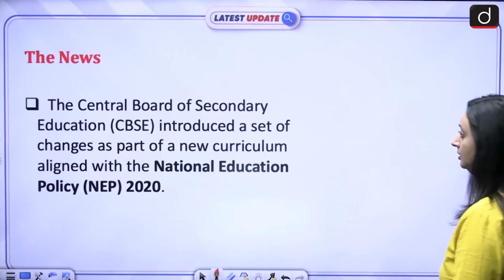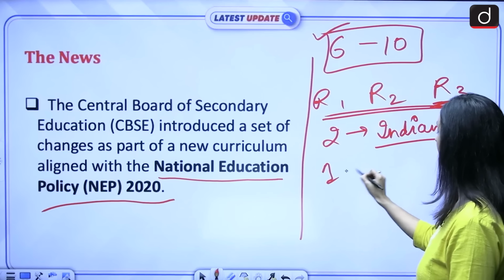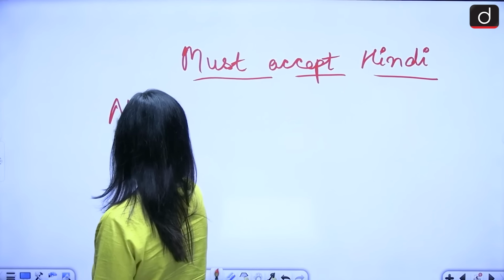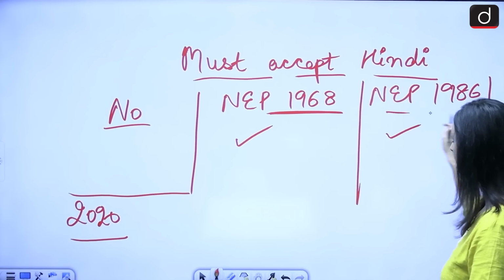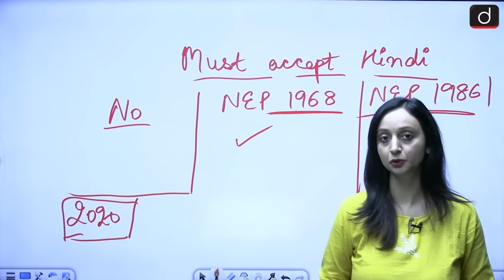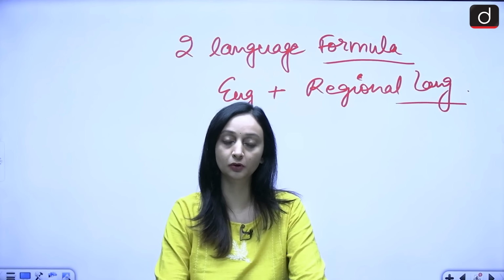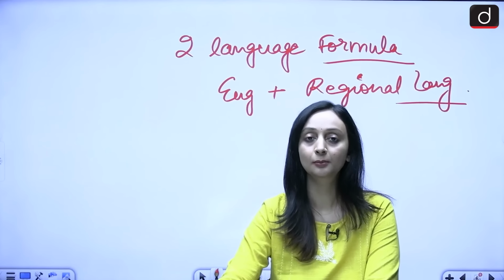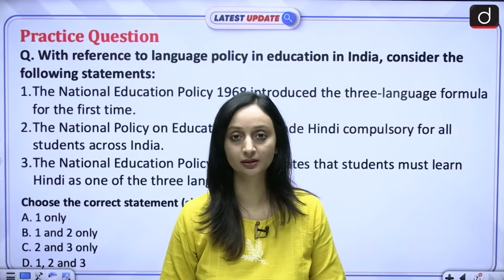CBSE's Three-Language Formula: Controversy and Opposition | Latest Update | Drishti IAS English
in this video, we analyze the controversy surrounding the CBSE’s new three-language formula introduced as part of the National Education Policy (NEP) 2020. The curriculum mandates that students from class 6 to class 10 learn three languages—two Indian languages and one foreign or regional language. This policy has ignited fierce opposition, especially in Tamil Nadu, where Chief Minister MK Stalin has called it an "attempt at linguistic imposition."
Key Highlights:
The CBSE’s Three-Language Formula: According to the new curriculum, all students will now have to study a third language from class 6 onwards. The new formula proposes that students choose two Indian languages, and one foreign or regional language.
Tamil Nadu’s Opposition: Tamil Nadu, which has a long-standing policy of promoting Tamil and English, argues that this system covertly pushes Hindi in non-Hindi speaking regions, thereby undermining regional languages.
Union Education Minister’s Response: Dharmendra Pradhan argues that the formula promotes linguistic equality and aims to create multilingual leaders, but many state governments and linguistic groups are not convinced.

Dear Viewers,
The ‘Latest Update’ Programme is Team Drishti IAS English's new initiative. The main objective of this program is to cover all the relevant and important topics from UPSC and state PSC points of view. In this program, one topic of current affairs will be discussed in a concise manner. This will make it easy for aspirants to
understand the news. A lot of direct questions asked in the preliminary examinations are covered in this program. Similarly, this program will help you a lot in making the answers authentic in the mains examination as well.

We hope that you like this initiative of ours, and you will be able to take full advantage of it. You must share your feedback related to the program with us in the comment box.

3. How to Prepare Optional

4. Optional Subject Demo Classes

5. UPSC Mock Interview 2024

6. IAS Toppers Talk 2024

7. Voices of the Revolution

2. GS Studio Foundation Course (Hindi)

3. GS Studio Foundation Course (Hinglish)

4. GS Studio Foundation Course (English)

6. UPSC Optional Subjects Online Courses

8. IAS Mains 2026 Online Courses

9. Current Affairs (Prelims + Mains) IAS 2026 Online Courses

10. UPSC Prelims 2026 Test Series

11. UPSC Mains 2026 Test Series